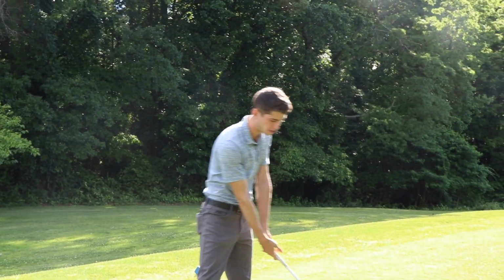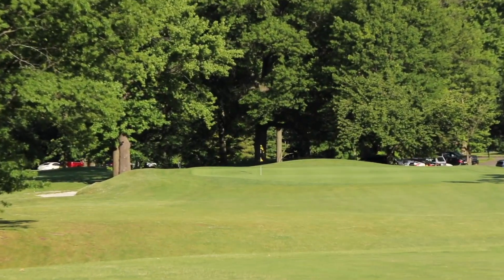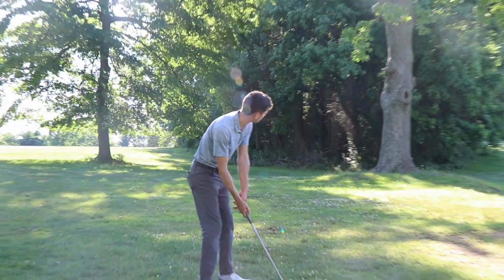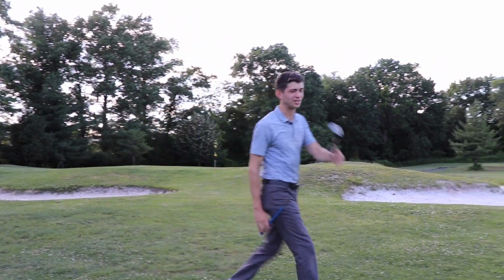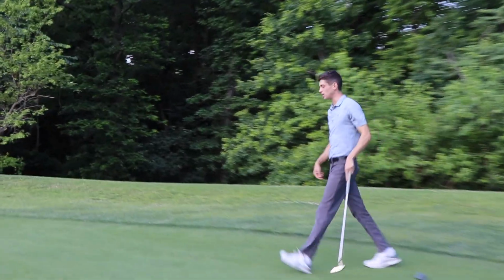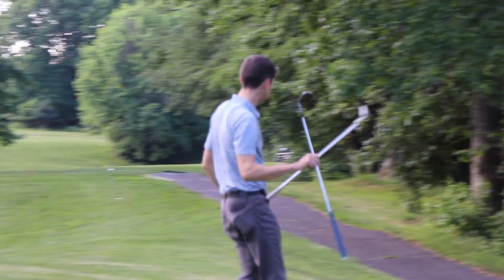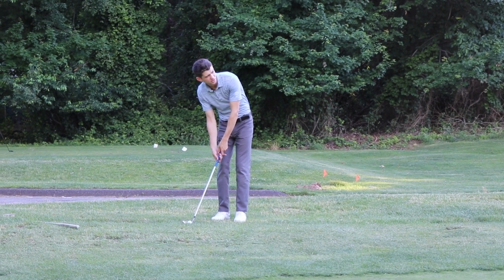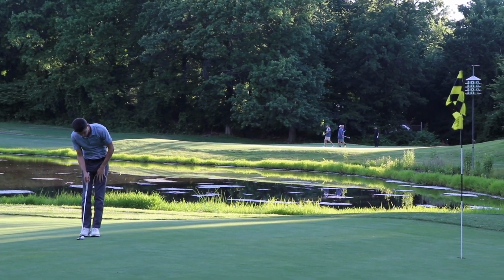South Shore Golf Course AKA Grand Oaks Country Club SHOT TRACERS ARE BACK!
Frank plays the front 9 at Grand Oaks Country Club Aka South Shore Golf Course in Staten Island, New York.